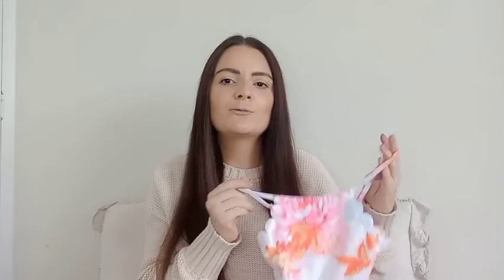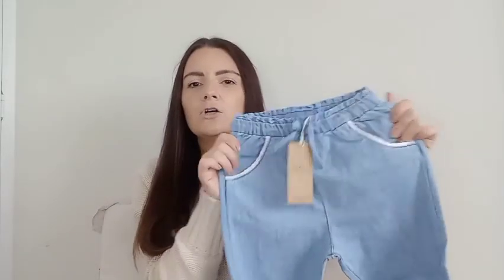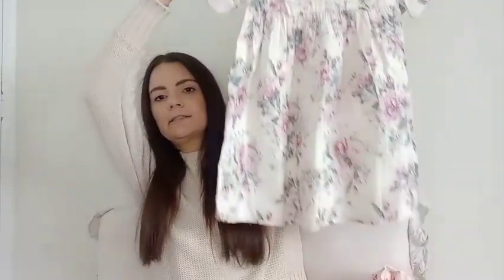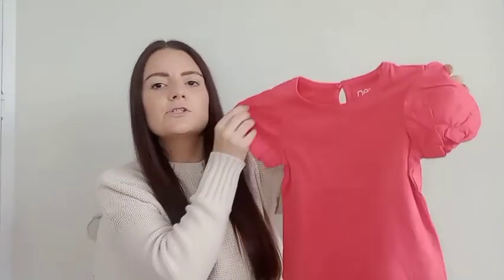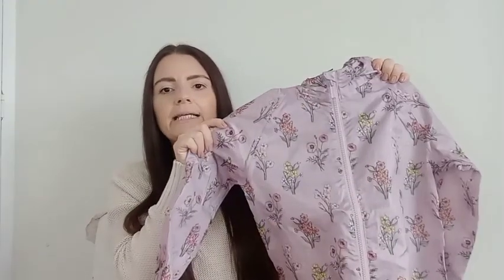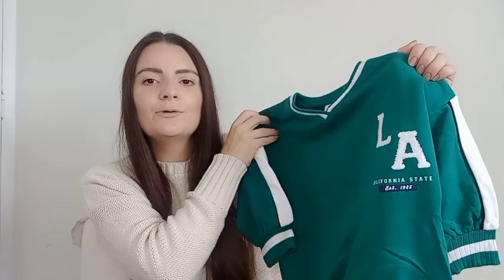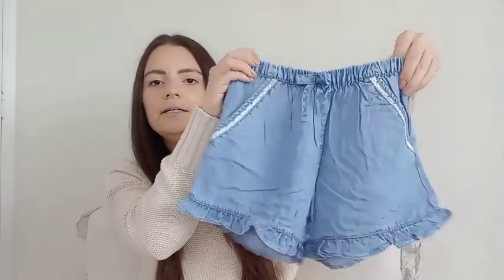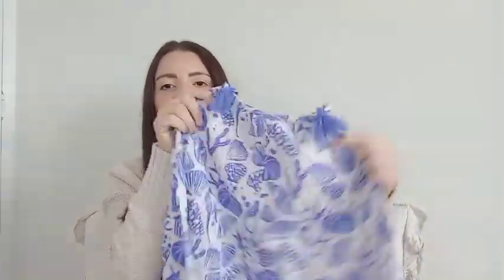NEXT SALE HAUL | September 2022